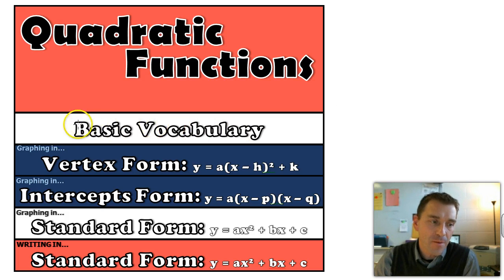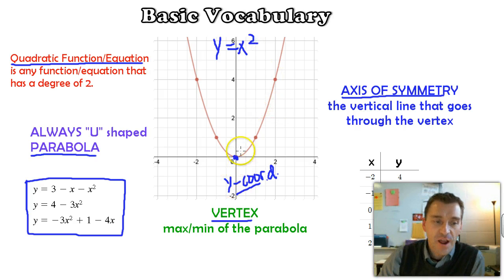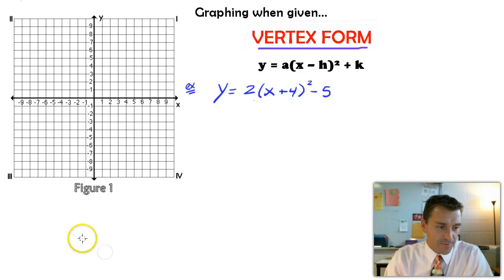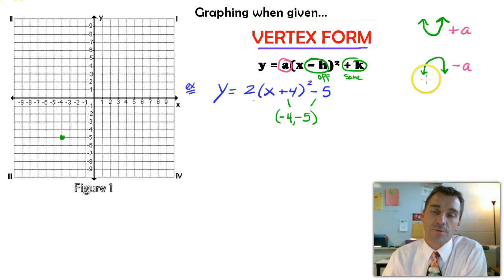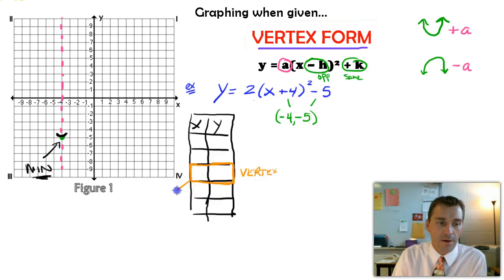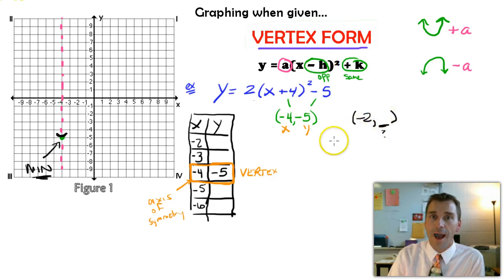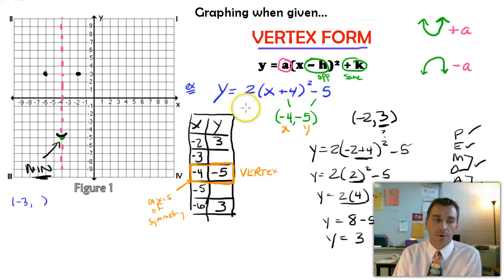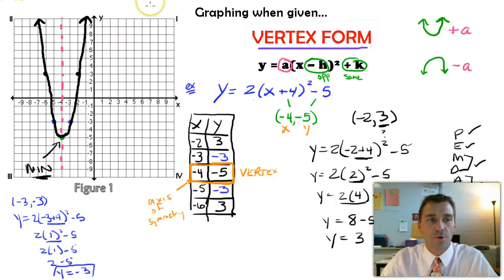5.1 Graphing from VERTEX FORM